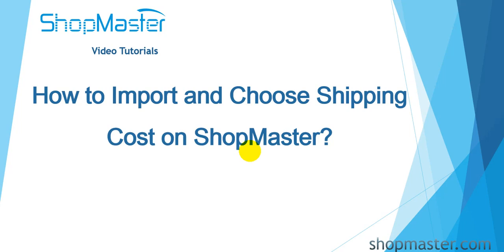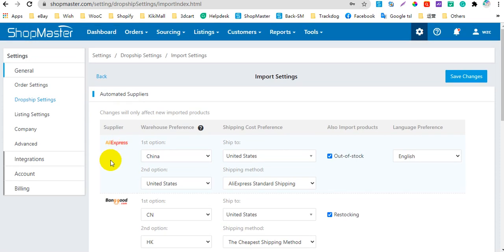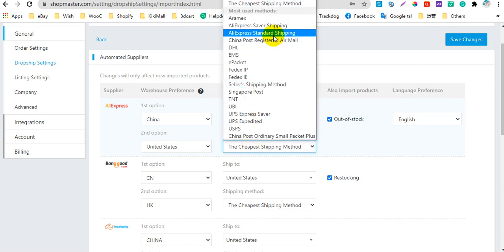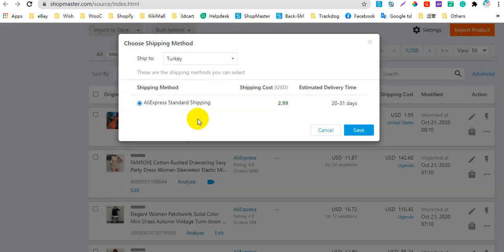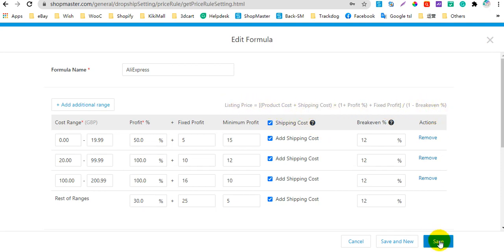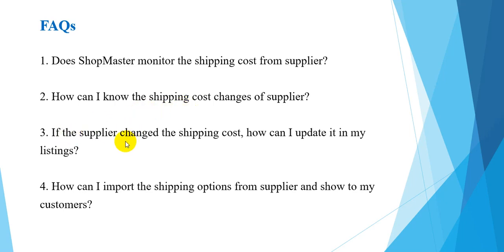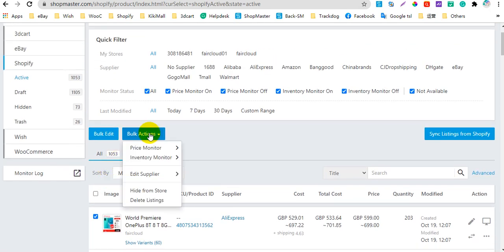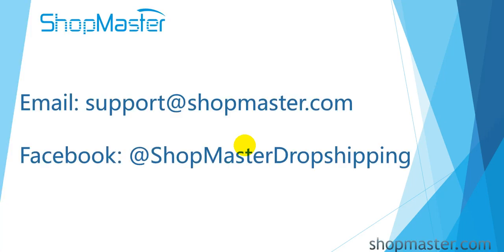How to Import and Choose Shipping Cost on ShopMaster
It shows how to import and choose shipping cost from supplier and how to apply shipping cost to your listing price on ShopMaster.